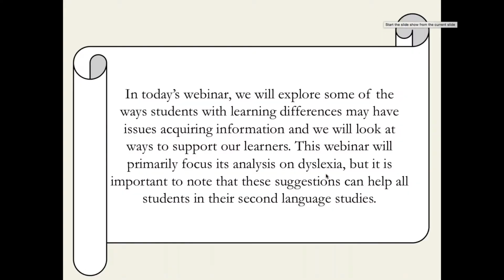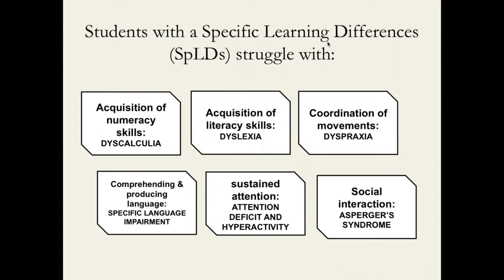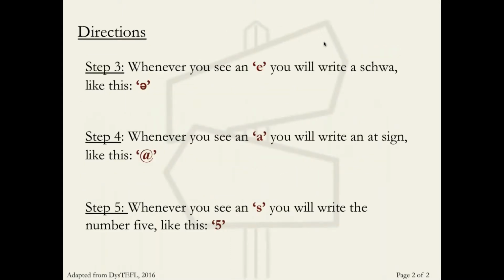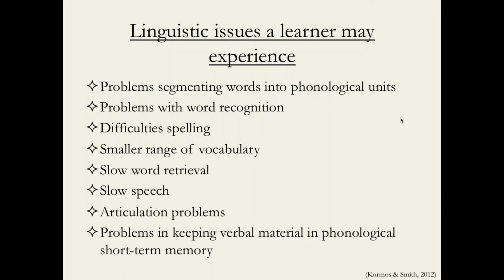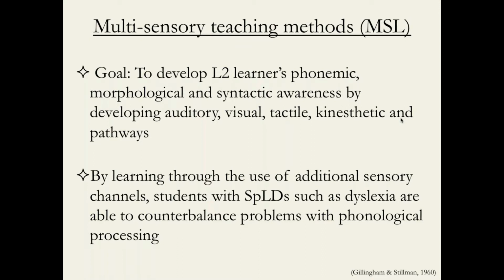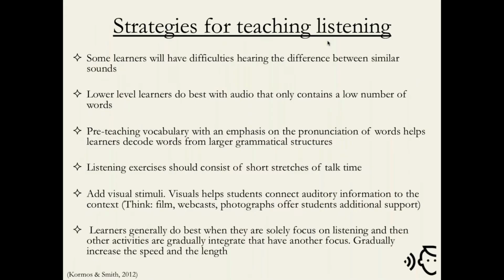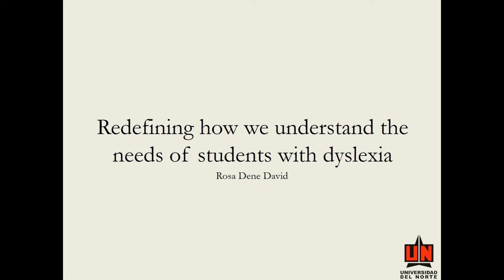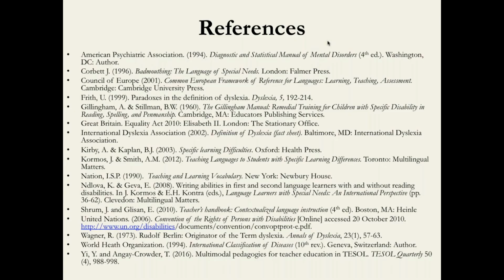Redefining How We Understand the Needs of Students with Dyslexia [RELO Andes Webinar]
In this webinar, we address some challenges that students with learning differences, such as dyslexia, may endure during their foreign language studies, while offering practical advice on how to offer guidance and assistance. For students with learning differences such as dyslexia, instruction needs to be explicit, direct, and cumulative. Students with learning differences also greatly benefit from a student-centered classroom that is engaging and incorporates multi-modal learning approach to language learning. While the suggestions in this webinar are developed for students with learning differences, they are teaching practices that can support the academic success of all students.

This webinar for English language teachers was hosted by the Regional English Language Office at the US Embassy in Peru.

► About the speaker:

▪▪ Rosa Dene David is an English Language Instructor at Universidad del Norte in Barranquilla, Colombia.  She has worked as a teacher-trainer, an ESL/EFL instructor, and she has also taught International Relations. She holds a Masters of Arts in Teaching English to Speakers of Other Languages (TESOL) from Portland State University. Her research interests include supporting students with learning differences in the foreign language classroom, computer-assisted language learning, English as an international language, curriculum design, and intercultural learning. She has taught in the United States, Bolivia, Colombia, South Korea, and Mexico. When Rosa is not inside of the classroom, she likes to spend her free time experimenting in the kitchen, exploring the outdoors or curled up with a book.